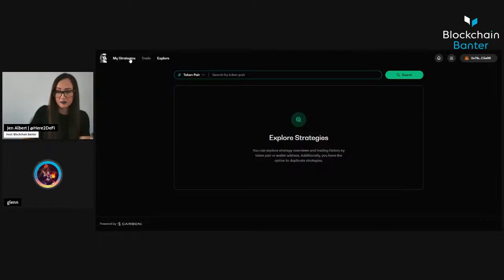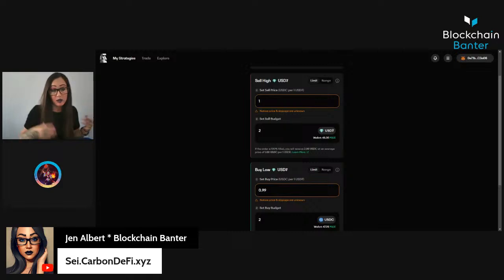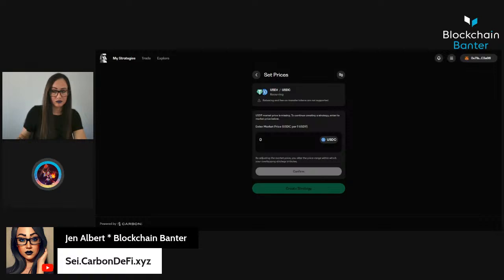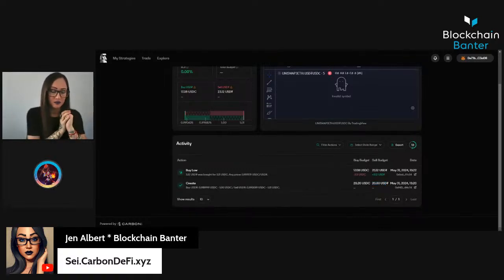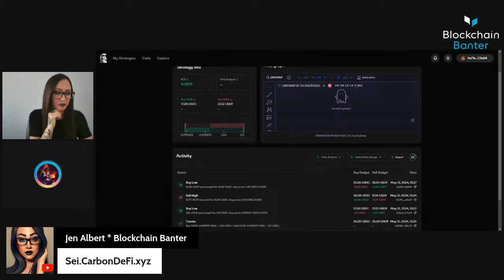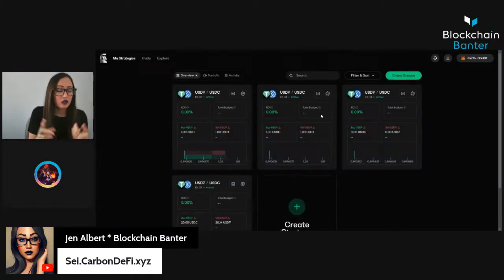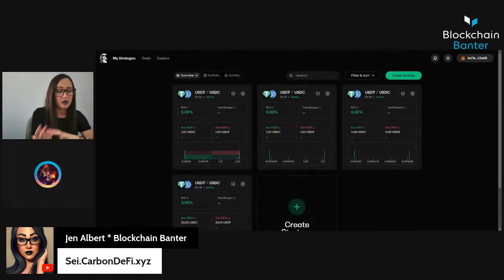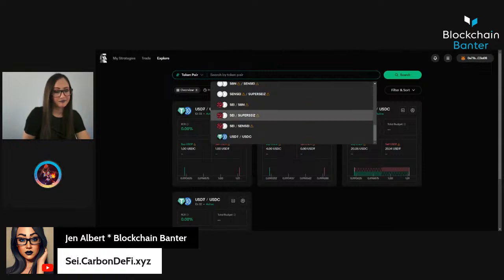Creating a Concentrated Liquidity Position LIVE on Sei v2!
Concentrated Liquidity is LIVE on Sei Network v2!

See how simple it is to create a concentrated liquidity position on Sei.CarbonDeFi.xyz when Glenn and I create one ourselves!

@Bancor x Sei Network